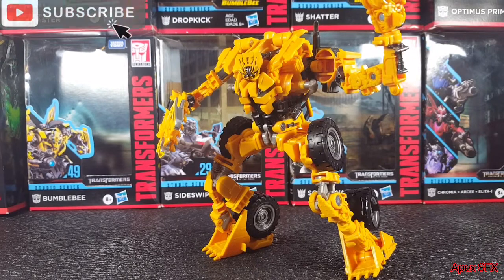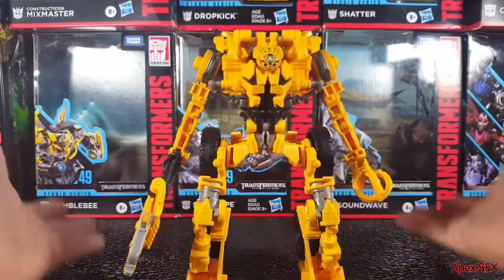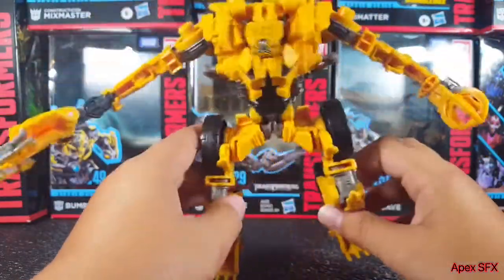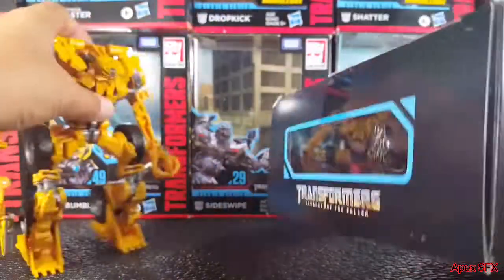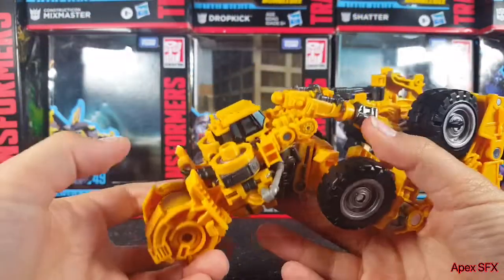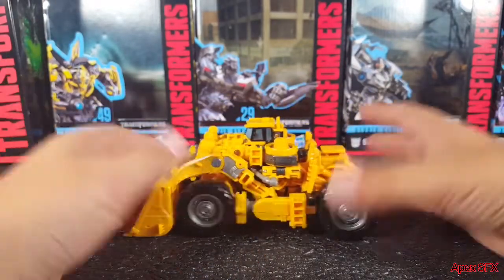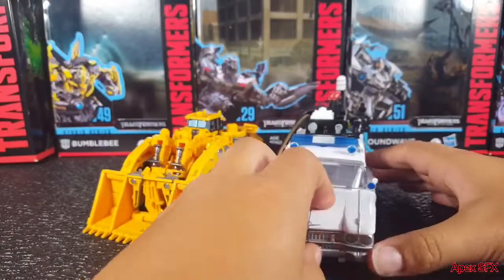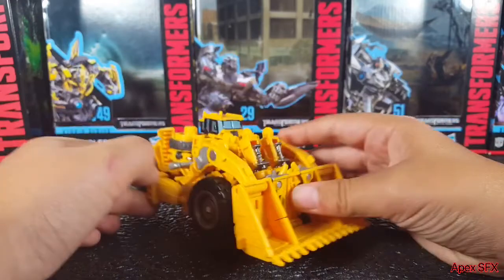Transformers studio series Constructicon Scrapper review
Today we will take a look at the INSANELY amazing SS scrapper! In this video you will learn more about the action figure and more about the characters history!

We are SO CLOSE to 20 subscribers! We can do it!